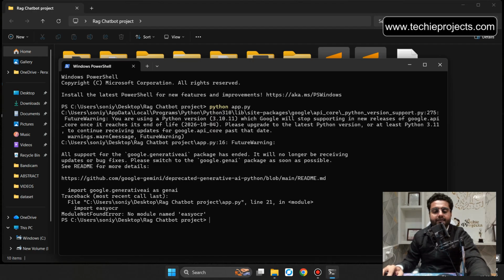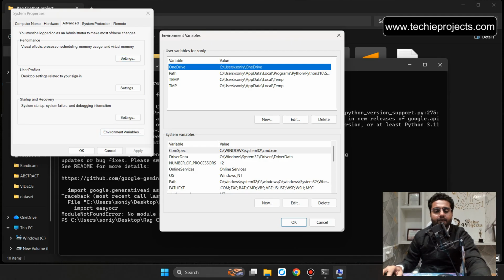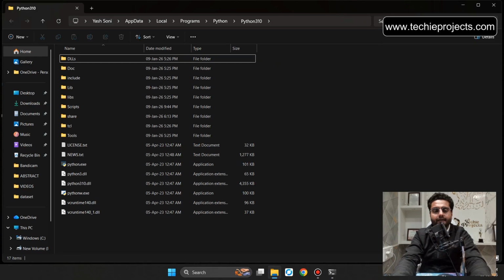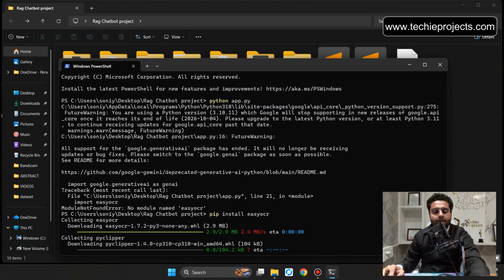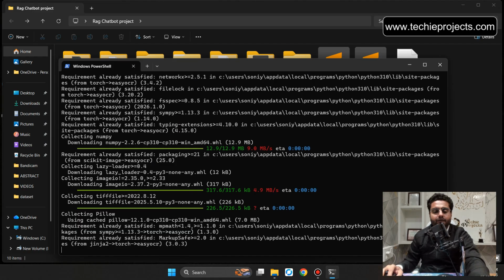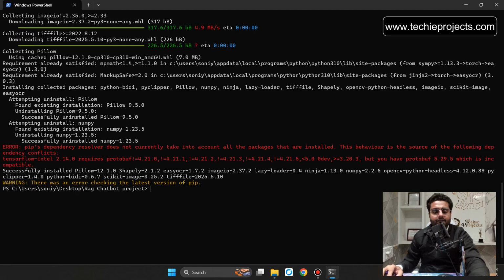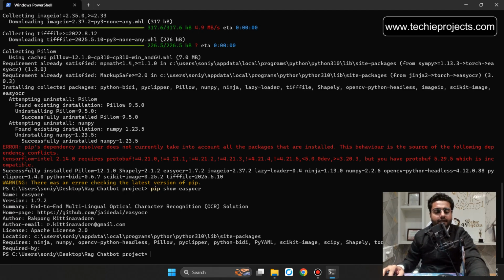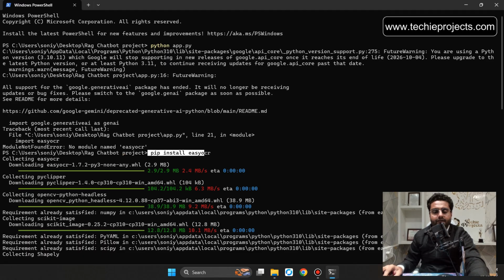How to install easy OCR | ModuleNotFoundError: No module named 'easyocr'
In this video, we’ll show you how to quickly fix this issue by properly installing the EasyOCR library using pip.

🔧 You’ll learn:
- What causes the EasyOCR module error
- How to install EasyOCR correctly
- Fixes for virtual environment issues

EasyOCR is a powerful Optical Character Recognition (OCR) library used for extracting text from images. If Python can’t find it, your project won’t run properly — but don’t worry, this tutorial makes it simple!

Hardware Requirement :-
• Input Devices : Keyboard, Mouse.
• System : Pentium i3 Processor.
• Hard Disk : 500 GB.
• Ram : 4 GB.